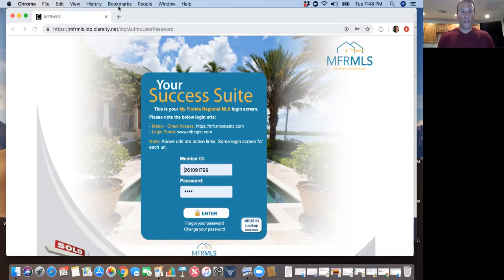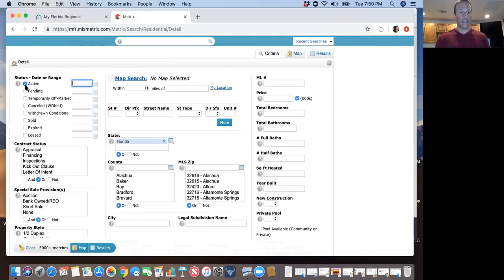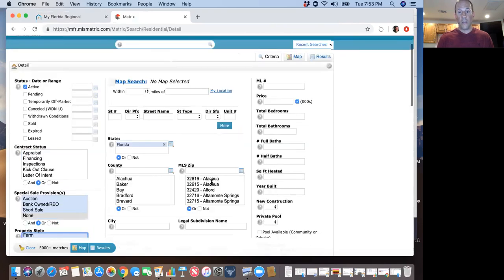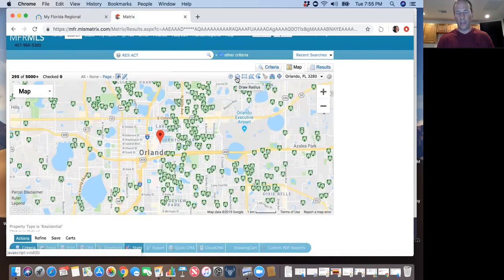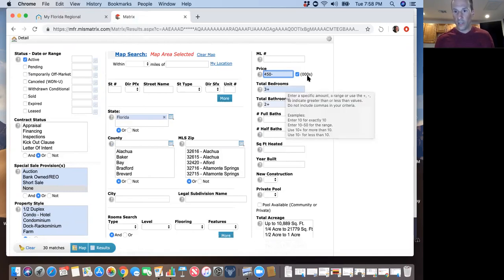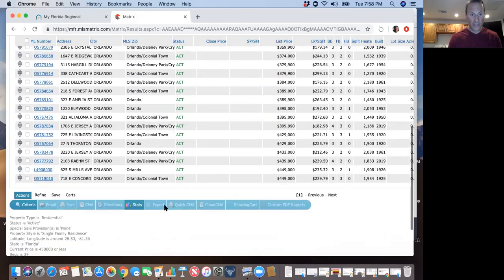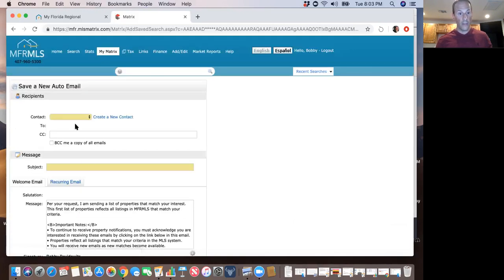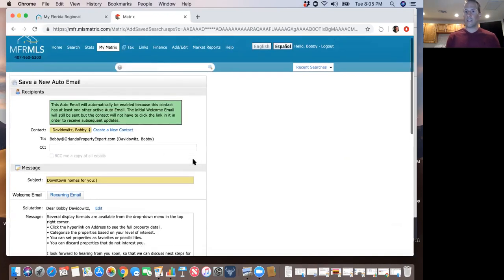Set up a home search, save your search, and send auto-emails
You will learn how to set up a home search, save your search, and send auto-emails to clients so you don't have to manually search all the time. Makes life a lot easier.